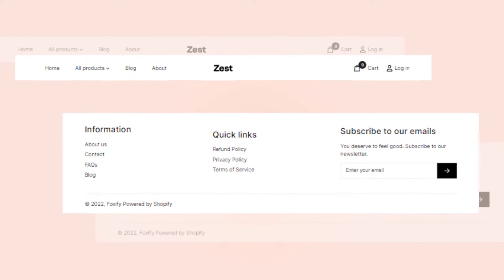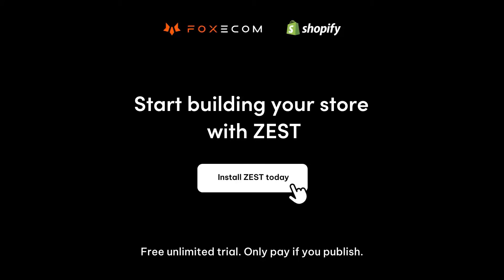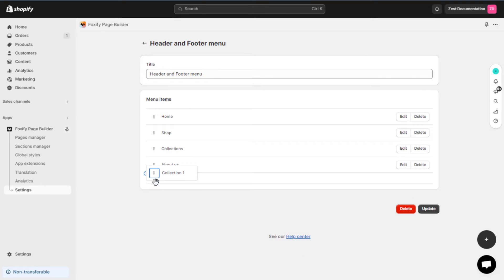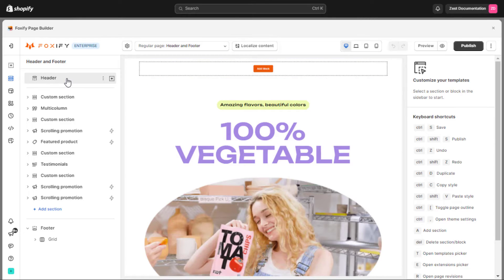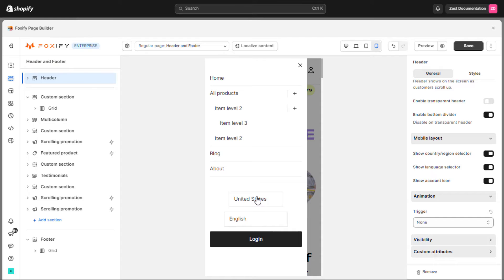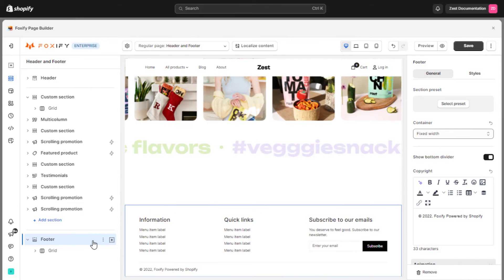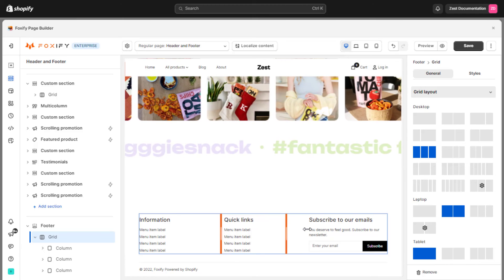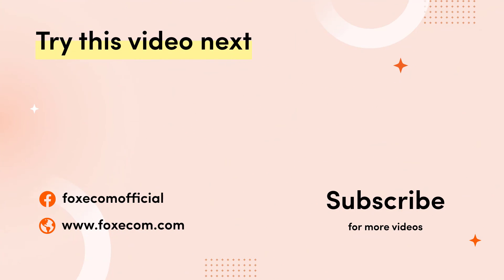[Legacy Editor] How to Create a Shopify Header and Footer | Foxify Page Builder Tutorial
Build a stunning Shopify header & footer that makes your store stand out and look truly professional ✨

⏳ Timestamps:
0:00 - Introduction
0:40 - Intro about Zest - Mobile-focused Shopify theme
1:41 - Create a Menu for the store's navigation in Foxify
3:41 - Create a blank regular page with the Foxify layout
4:19 - Create and Update the Header in Foxify
7:38 - Create and Update the Footer in Foxify
10:10 - Outro